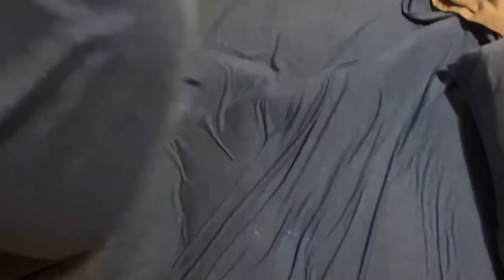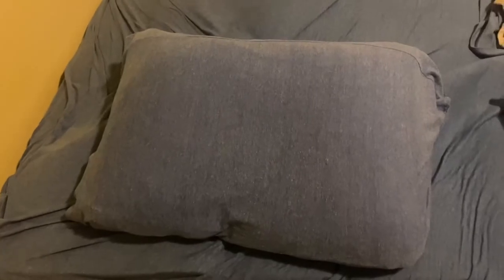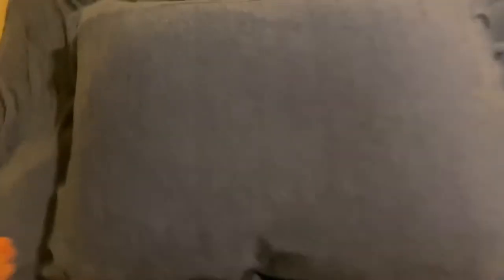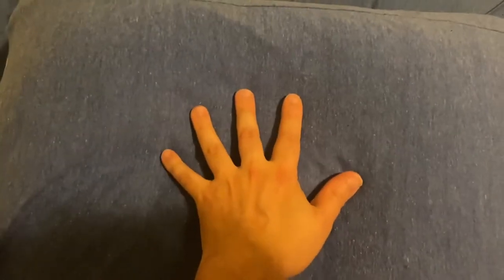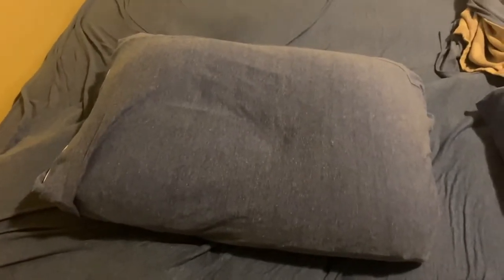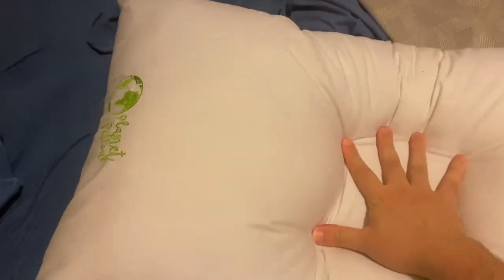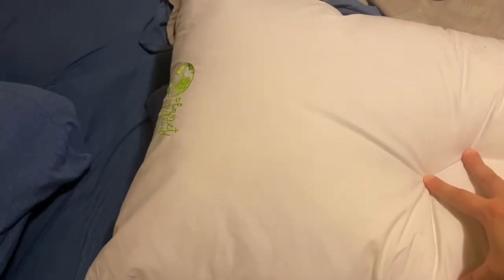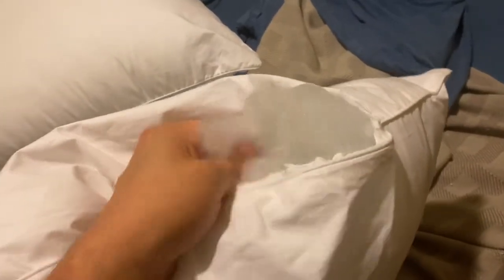Review- Brooklinen Down Alternative Pillow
Advice about choosing a pillow for side sleeping.